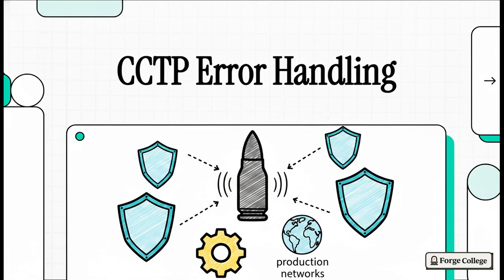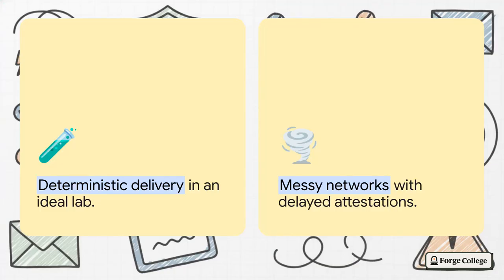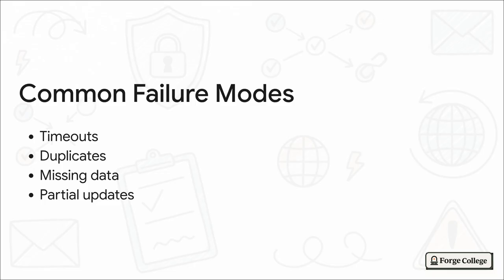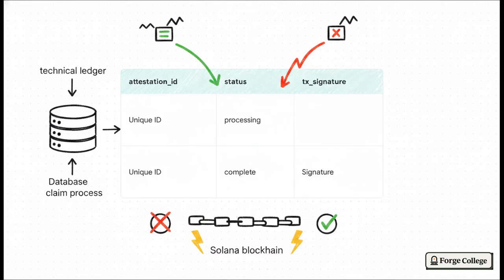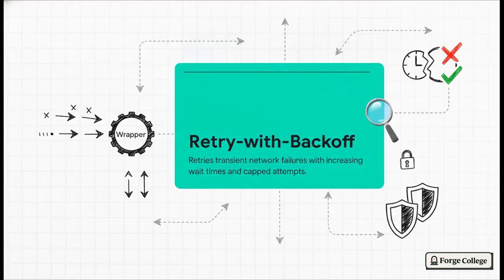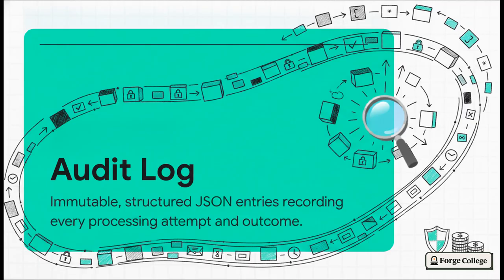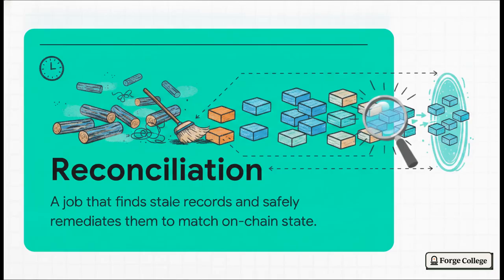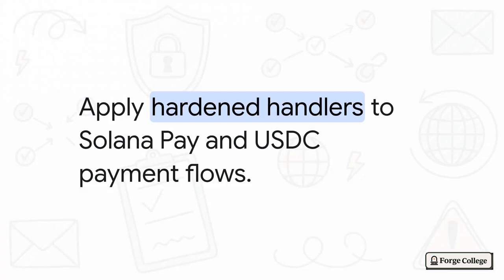CCTP Error Handling, Security & Compliance — Forge College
Why harden your CCTP redemption flow? In production merchant contexts, transfers must tolerate network failures, out-of-order attestations, and edge-case race conditions while keeping funds and records correct and auditable.

What you'll learn: This lesson walks through the concrete failure modes that affect Circle CCTP transfers on Solana and shows how to make your redemption pipeline resilient and compliance-ready. You will learn to identify common causes (network timeouts, duplicate attestations, missing attestations, partial on-chain updates), implement idempotency and safe retry logic that avoids duplicate minting, and add structured audit logging and observability to support reconciliation. The lesson includes a guided lab where you reproduce a failed transfer in a dev environment, implement an idempotent redemption handler, run a reconciliation query to fix discrepancies, and produce a short debug_report documenting the failure, fixes, and reconciliation steps.

Who this is for: Advanced developers and engineers building CCTP-based stablecoin flows on Solana. You should already have a working happy-path implementation: Solana accounts set up, attestation parsing and proof checking, and test redemptions completed.

Key topics covered:
- Common CCTP failure modes: network timeouts, duplicate or delayed attestations, missing webhooks, and partial state updates
- Idempotency and retry patterns to prevent double minting and support safe automated retries
- Audit logging, observability checklist, and reconciliation queries for compliance and debugging
- Attestation validation security checks and how to detect tampered or incomplete proofs
- Reproducing failures in devnet, producing a debug_report, and steps to reconcile on-chain/off-chain state

Ready to harden your cross-chain transfers? Learn more and continue your hands-on work